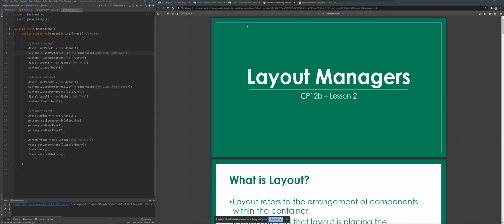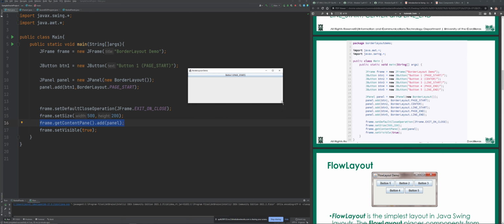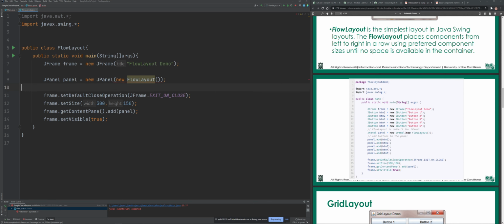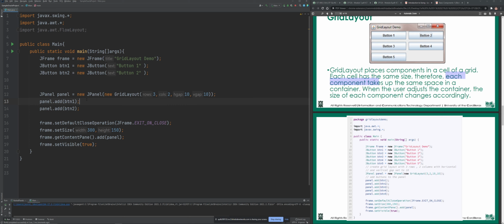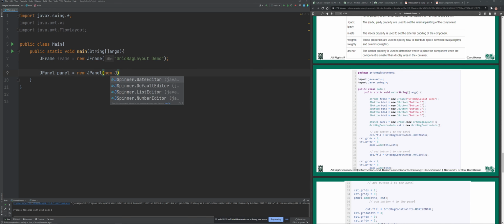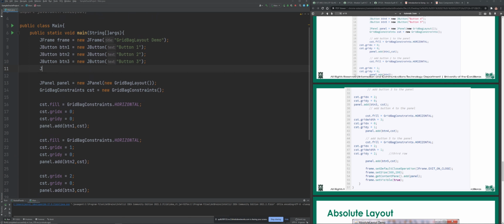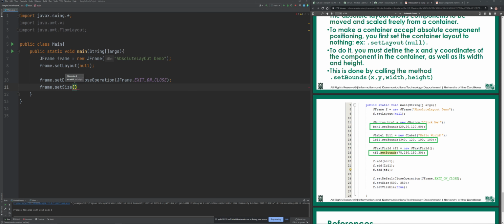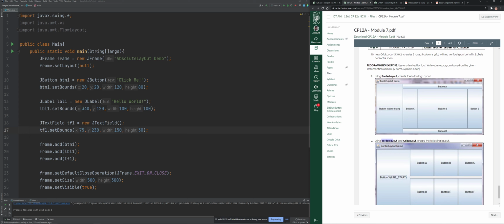CP12A Module 6 Discussion